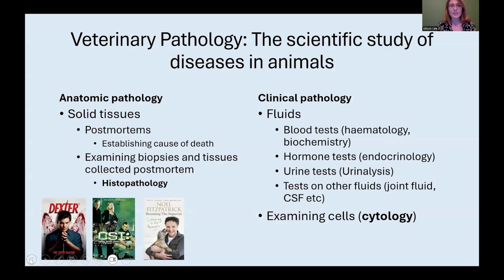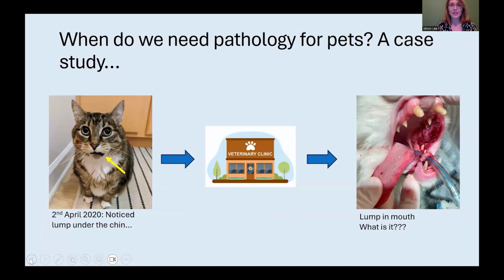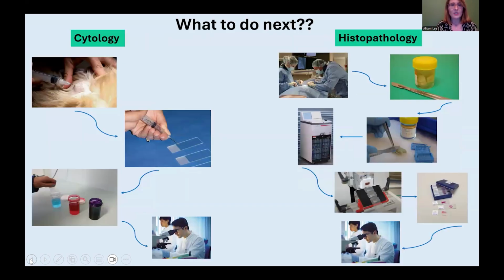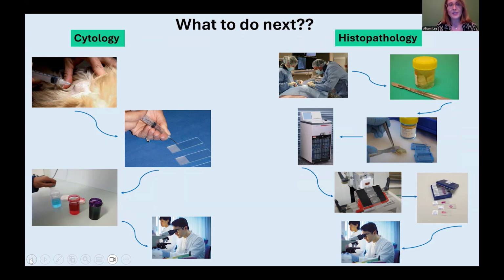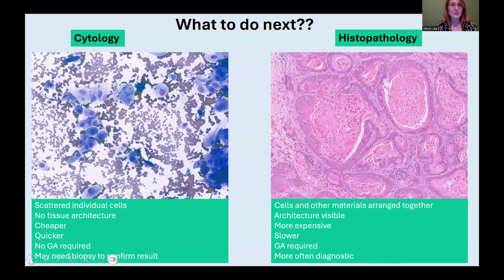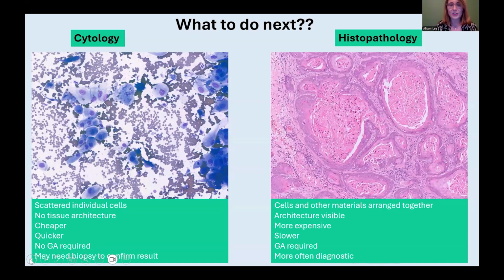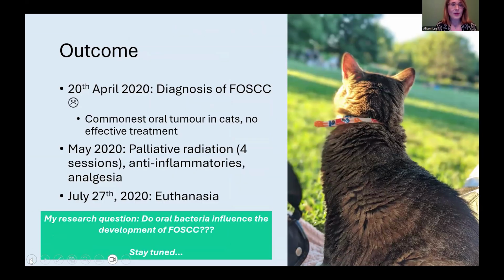How tests help patients - Which test is best? Biopsy versus FNA in feline oral cancer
This talk by Dr Alison Lee, Veterinary Anatomic Pathologist, was part of an online event hosted by the Pathology Alliance, 'Pathology Solutions: How tests help patients', as part of National Pathology Week 2025. Dr Lee was representing the Royal College of Pathologists.